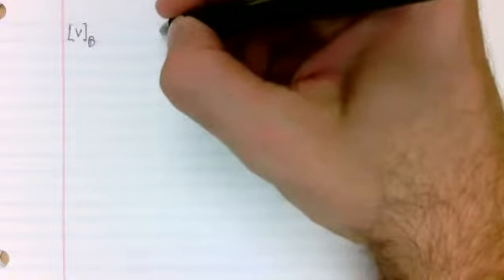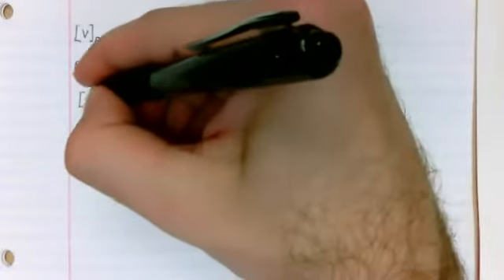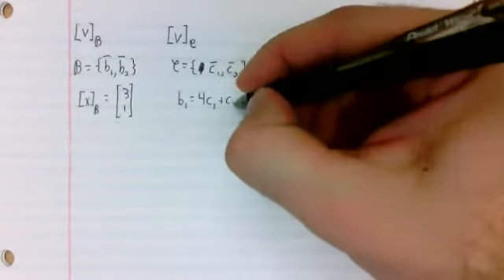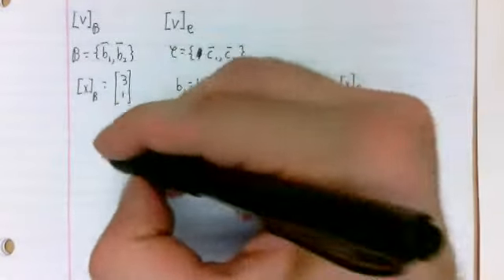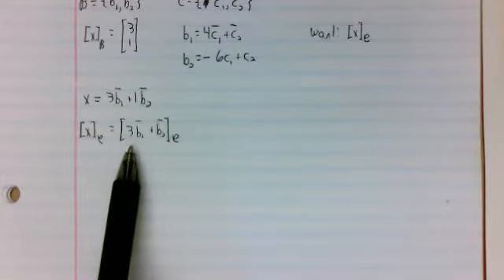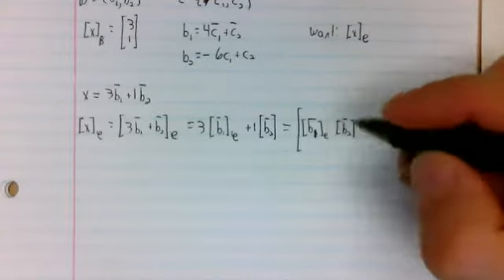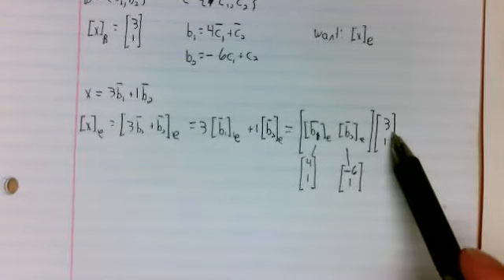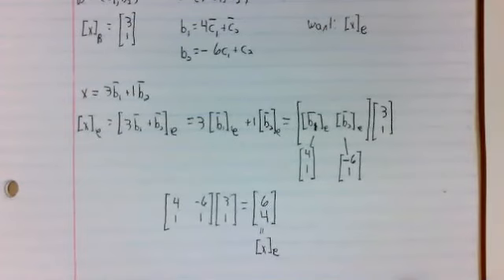Change of coordinate matrix intro